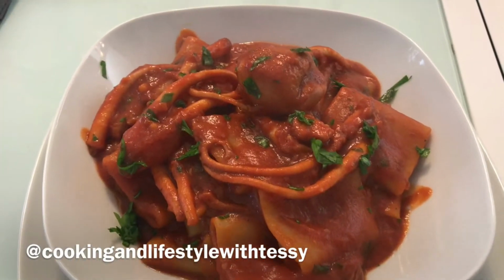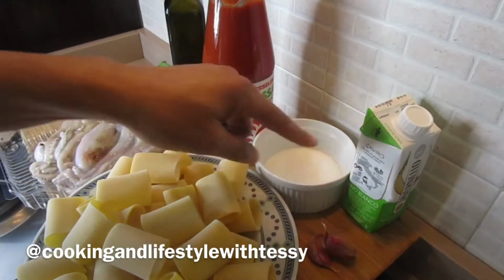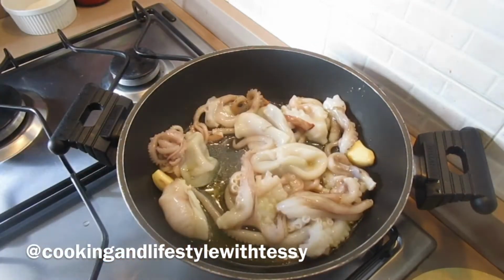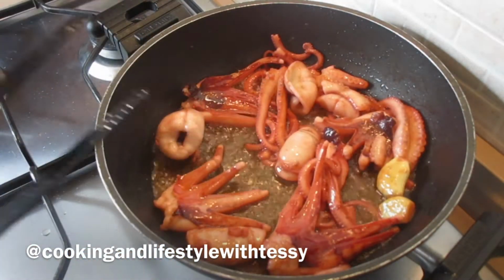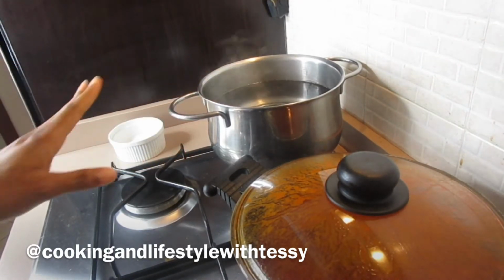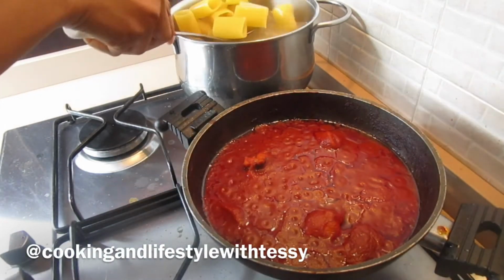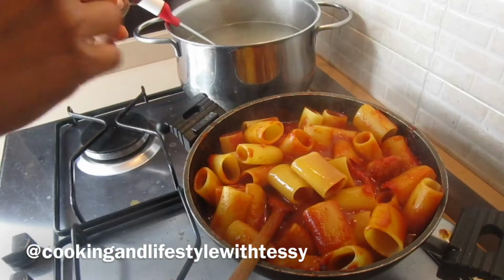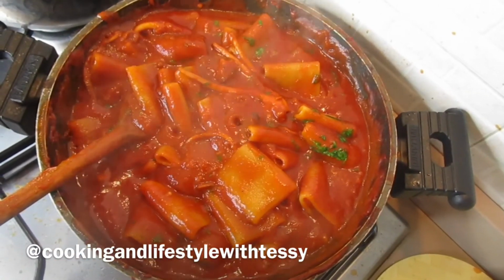Italian Octopus And Pasta Recipe| Octopus In Tomatoes Recipe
So on this video i will be showing you how to make this Italian Octopus And Pasta Recipe. This is a requested video. Hope you enjoy this.